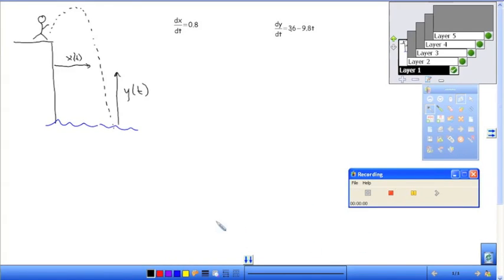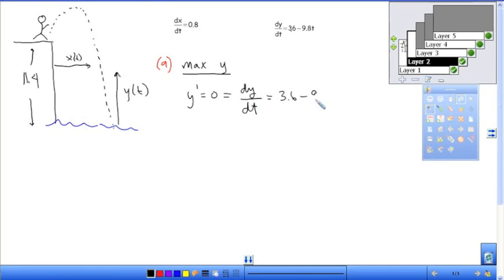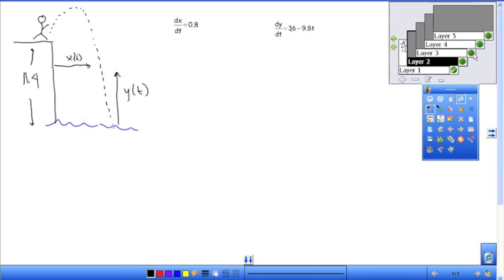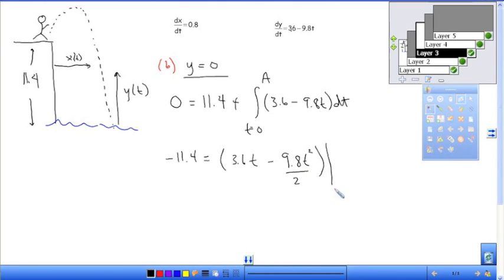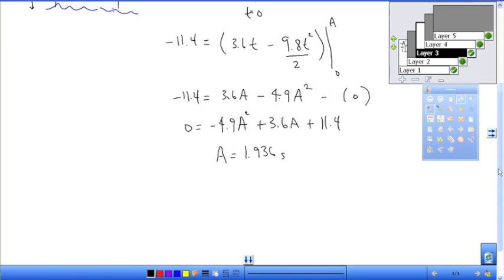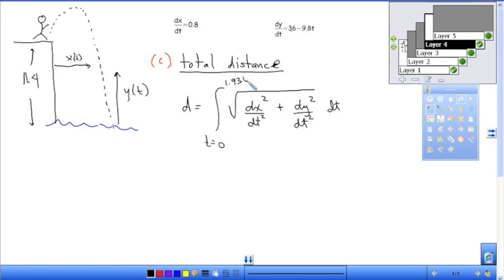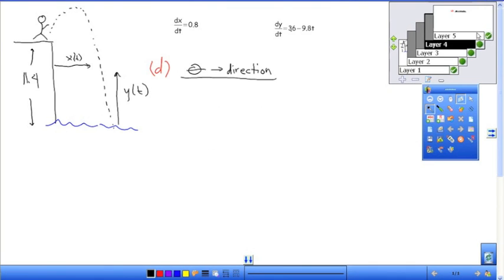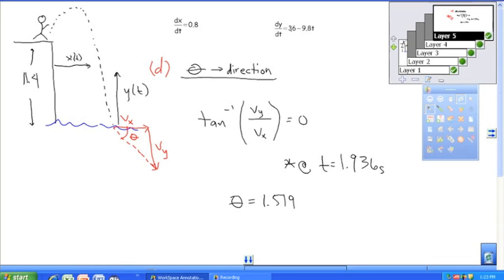AP Diver Problem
This is an explanation of AP problem from 2009 - the Diver Problem.